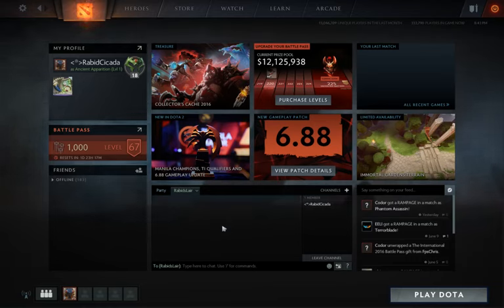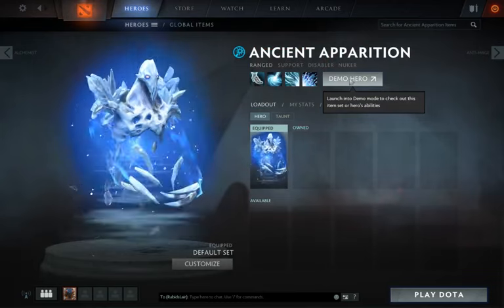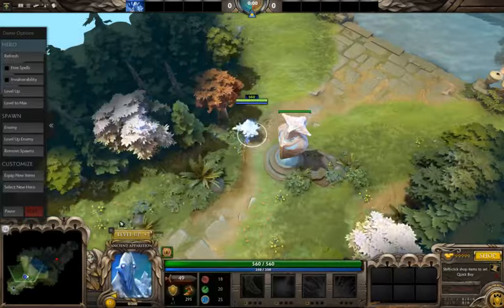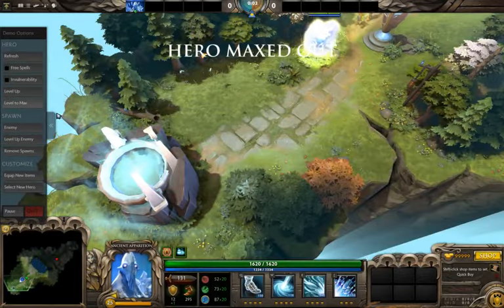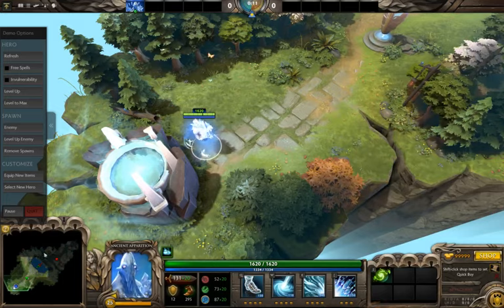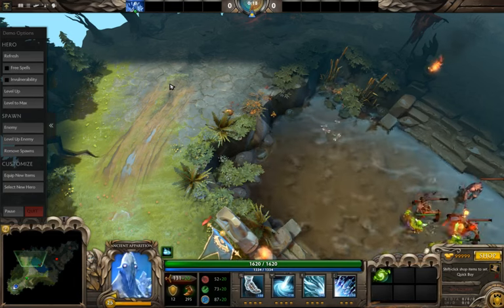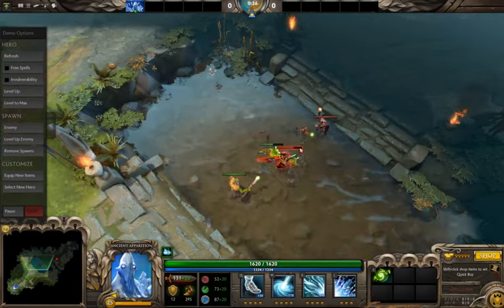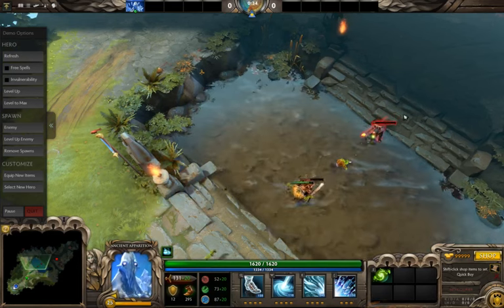Dota 2 (6.88) Ancient Apparition Duplicated Ultimate Nuke Bug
This is not pragmatic and probably not really game breaking but fun nonetheless

I see two main uses for this:
Surprise people with no visible tracer (a huge waste of mana and ult)
Carpet bomb a place with 3 ults (one of which is "guaranteed" to hit your target as long as you keep your mouse over them:) )

The mechanics:
If you have a second ultimate in it's tracer phase when the first ultimate activates/nukes, the game instantiates an additional nuke instance directly over the cursor.

Step by Step:
Tracer the first ult
Activate the first ult (giving yourself plenty of "travel time" to move your screen wherever you want)
Refresher orb
Tracer second ult
Mouse over wherever you want the cursor-ult to hit.